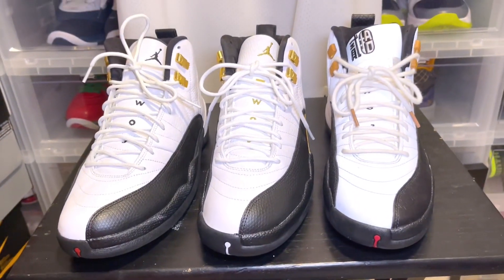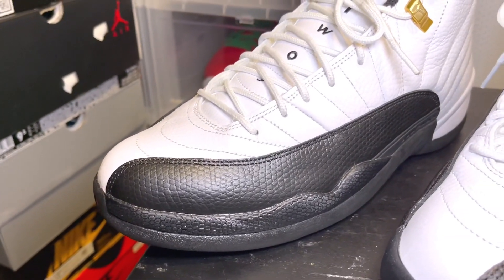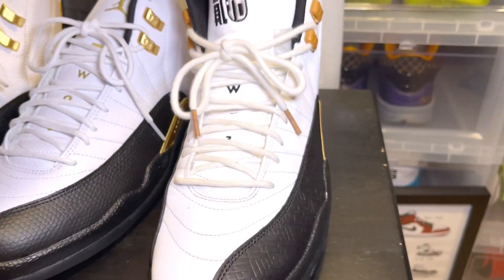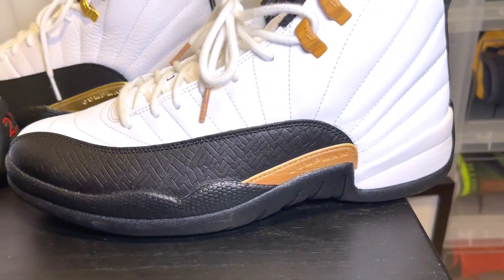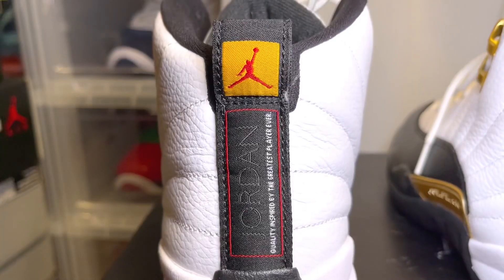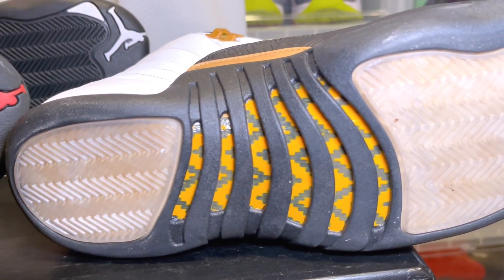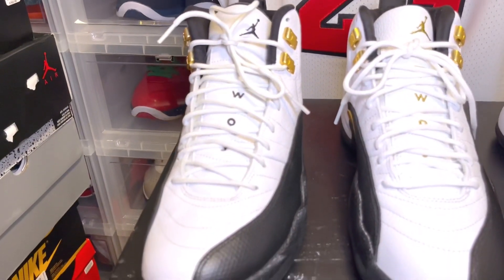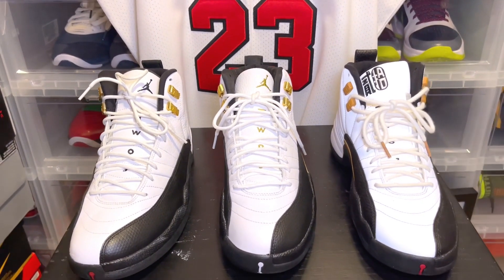Air Jordan 12 Taxi vs Royalty vs CNY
What’s up YT, Here’s a comparison between the Jordan 12 Taxi, Royalty and CNY, hope you enjoy the video!